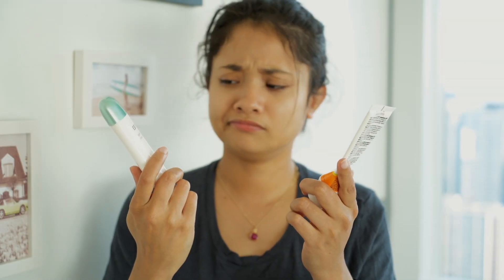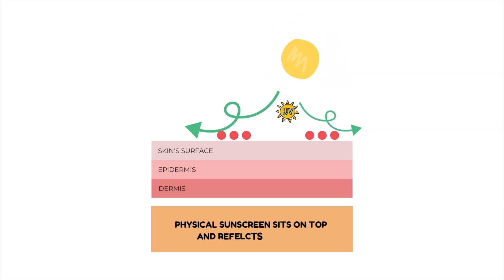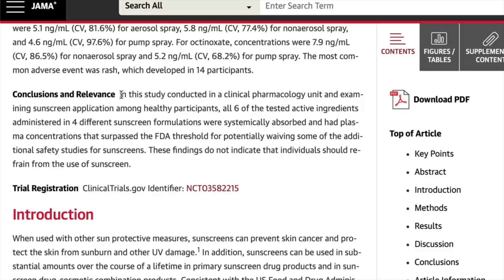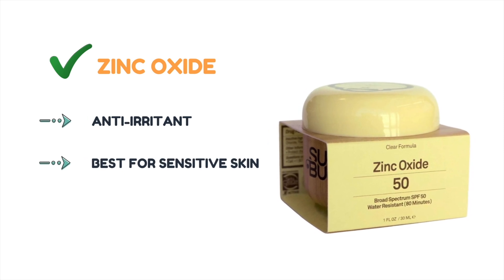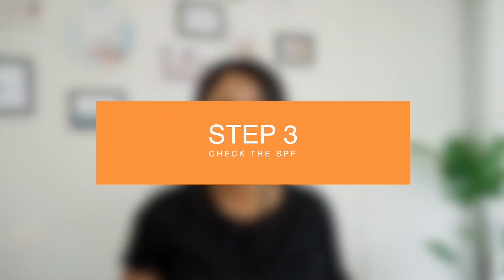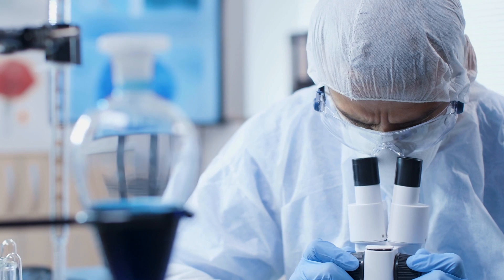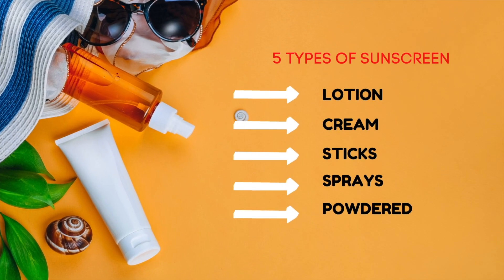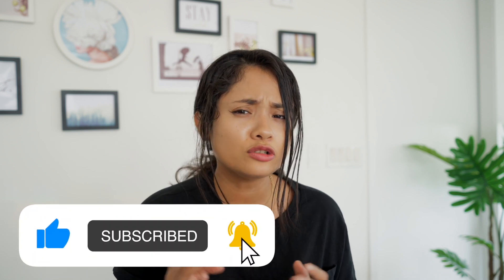How to Choose The Right Sunscreen for Your Sensitive Skin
In this video, learn how to choose the right sunscreen for your skin.

Sunscreen is widely considered the most critical product to have in your beauty regime. While slathering on some sunscreen might seem easy enough, finding the right sunscreen for your sensitive skin can be pretty tricky.

Forget about sunscreen. Finding any right product for sensitive skin is difficult. But don't worry, I am here to help. In this video, I have explained thoroughly how to choose sunscreen for your sensitive skin that won't make it red or irritated.

But why is choosing sunscreens so tricky? First of all, there are plenty of options. Broadly it is divided into two sections: physical sunscreen and chemical sunscreen.

Physical sunscreen reflects UV rays, while chemical sunscreen absorbs the UV rays and converts them into heat.

Not only that, in those categories, there are actives that are effective and not effective. For example, last year, the FDA reported that six commonly used sunscreen ingredients are absorbed into the bloodstream and linger there for extended periods.

So I think I made it clear, sunscreen is not an easy job. But if you watch this video I am hopeful it would be a bit understandable for you.

Products used:

1. Neutrogena Sheer Zinc Face Dry-Touch Sunscreen Broad Spectrum SPF 50
2. La Roche-Posay Anthelios Melt-In Milk sunscreen SPF 60

Chapters:

00:00 - INTRO
00:31 - MINERAL OR CHEMICAL SUNSCREEN
03:46 - LOOK FOR SUNSCREENS WITH HYDRATORS
04:22 - CHECK THE SPF
05:47 - AVOID SUNSCREEN WITH FRAGRANCES
06:19 - SUNSCREEN FORMULATION